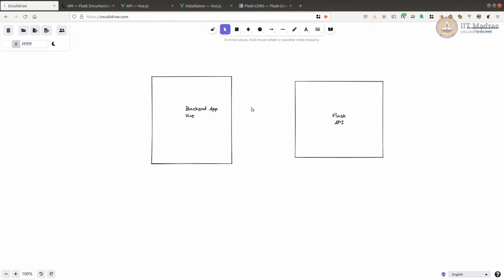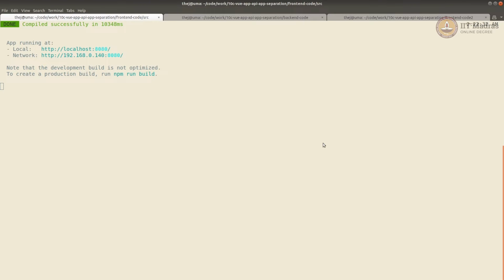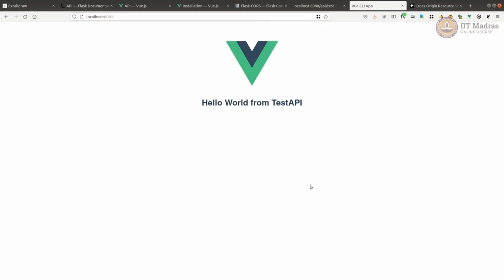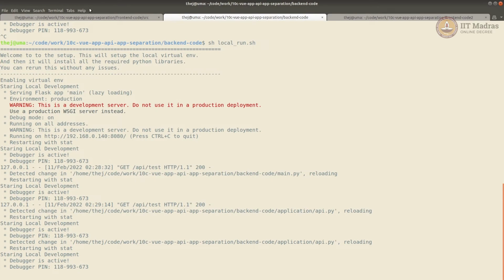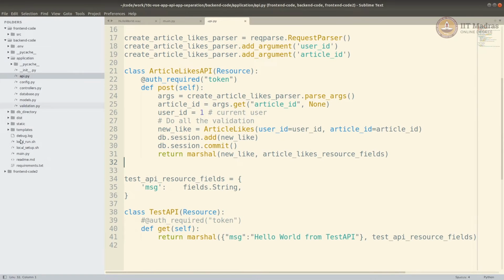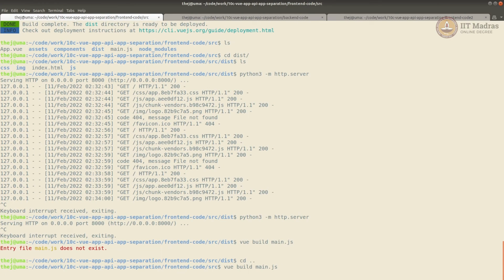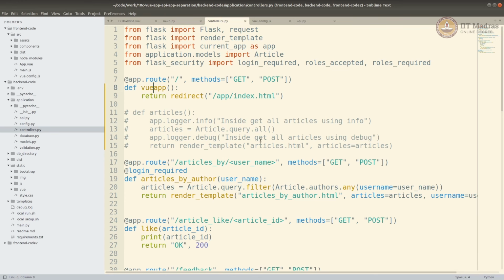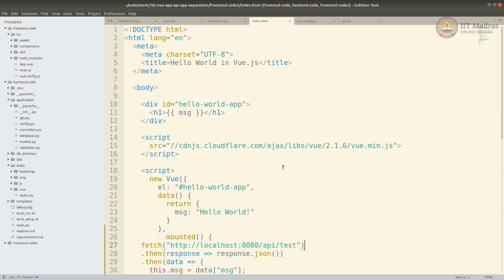Screencast 8.3: How to integrate vue with flask? - part II | separating frontend and backend apps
Welcome to the Screencast 8.3 of the course "Modern Application Development II" by Profs. Thejesh G N and Nitin Chandrachoodan.

 Video Overview
 This screencast demonstrates how to separate frontend and backend applications in modern web development. It explains deployment strategies such as running applications on different domains, using third party apis, and addressing challenges like cors and authentication. The lecture also shows different frontend setups using vue.js, from simple html and javascript projects to cli based applications, and explains how to integrate them with a python and flask backend. Finally, it explores deployment options, comparing separate deployments for flexibility with combined deployments for simpler workflows.